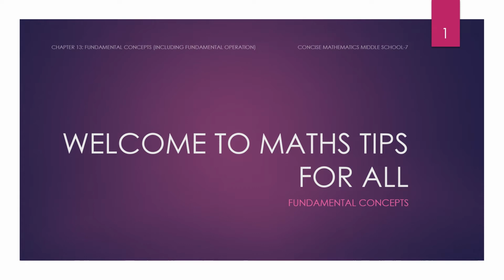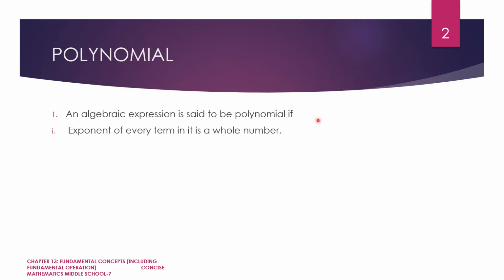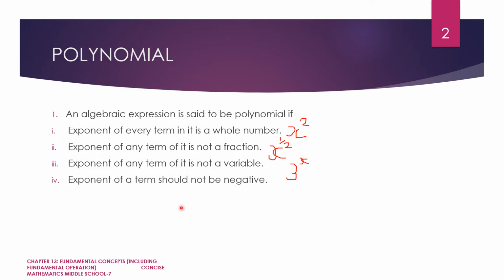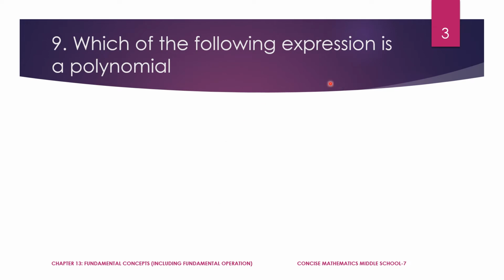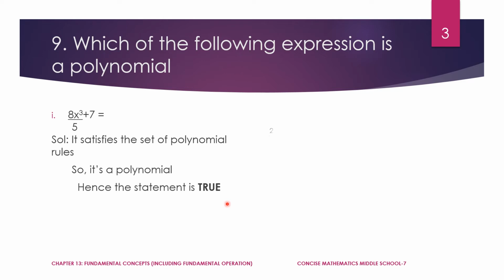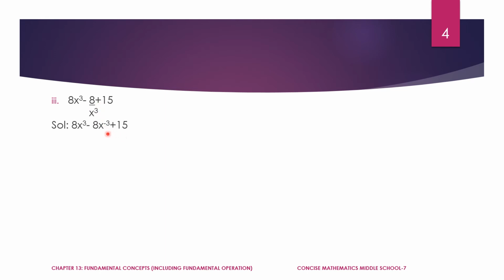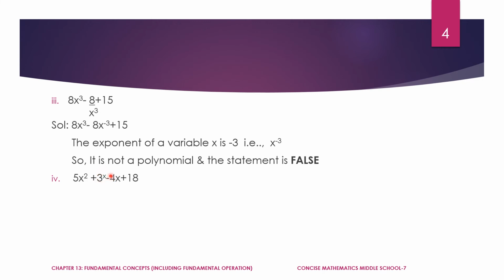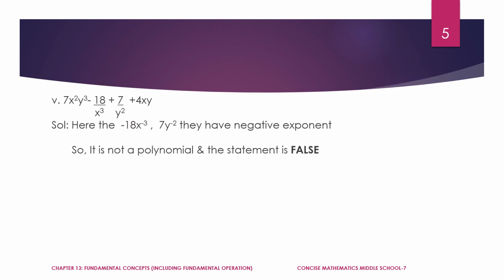FUNDAMENTAL CONCEPTS EXERCISE-13A PART 7|| ICSE MATHS||CONCISE MATHS Class 7|| ALGEBRA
How to find degree of polynomial